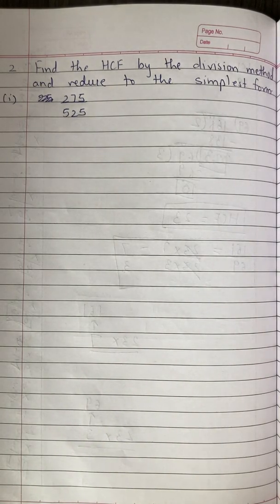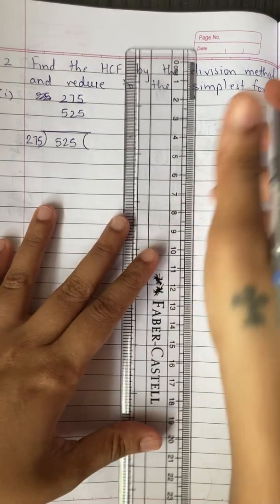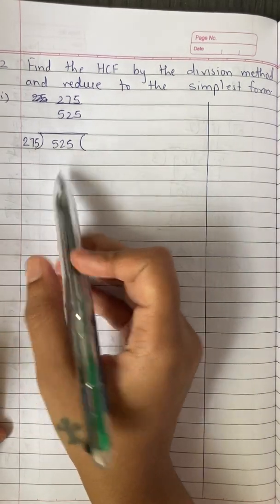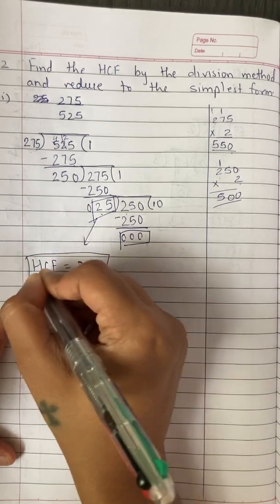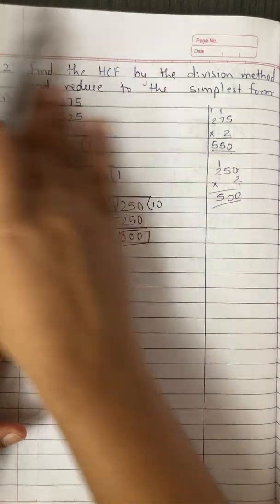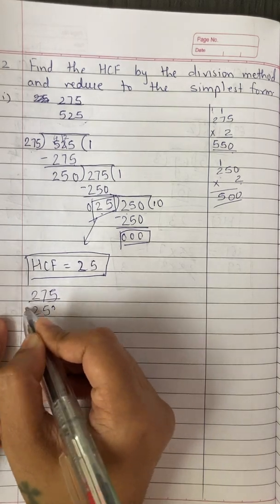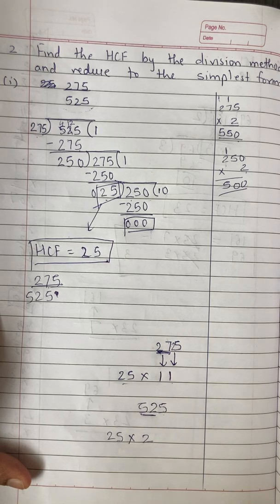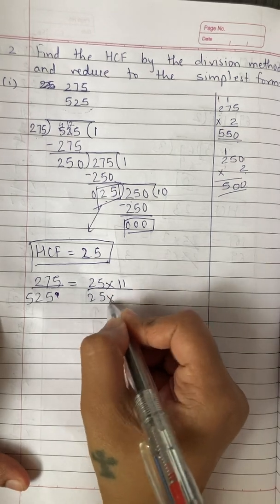SSC Board - 7th std Maths - Chapter 3- Part 5